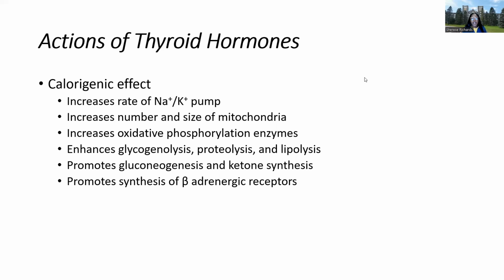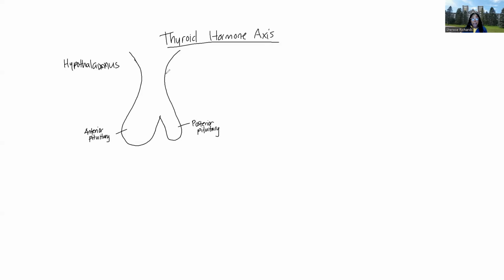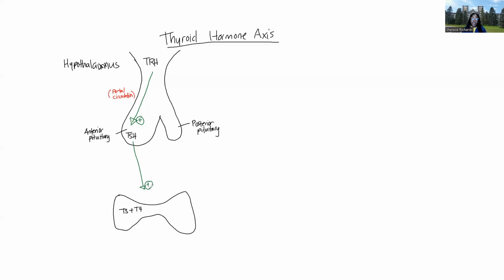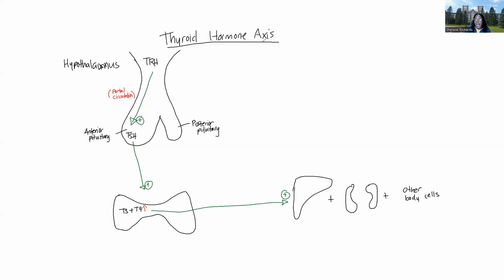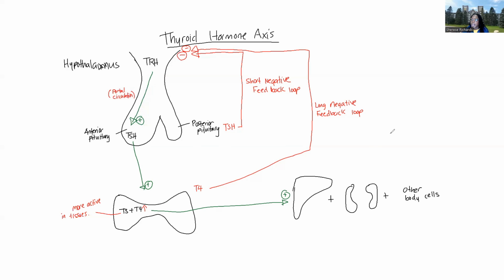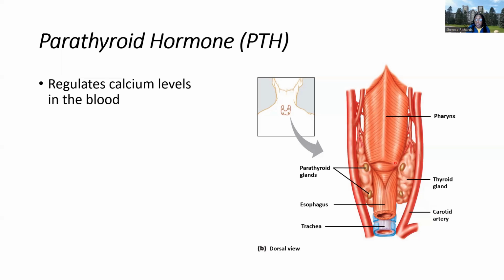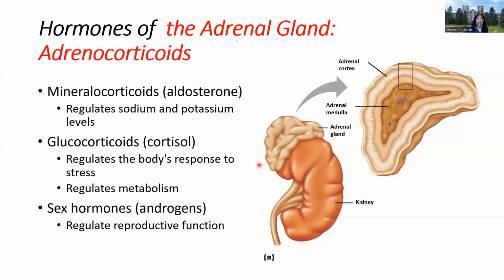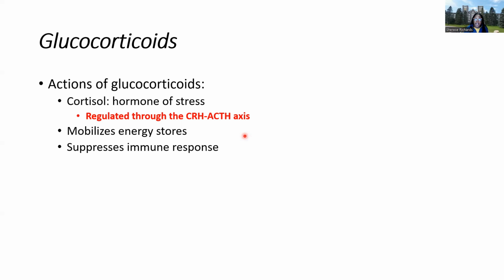BIO2510 11 11 22 Part 1